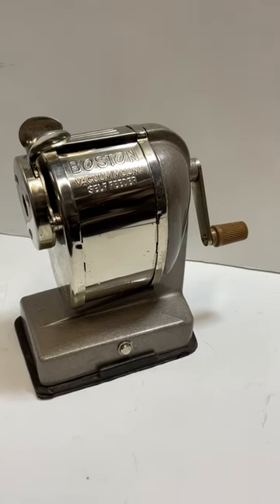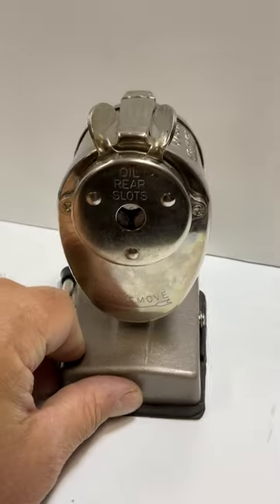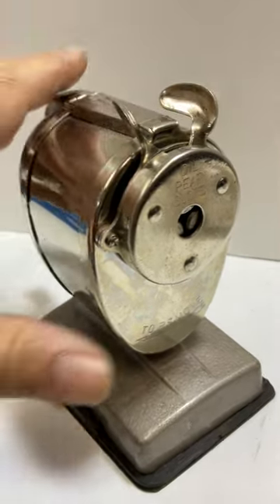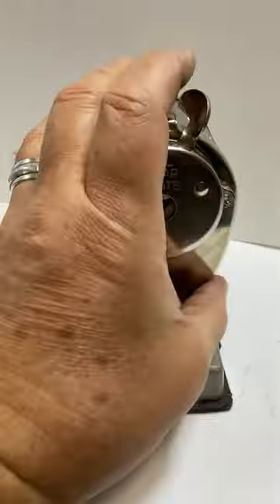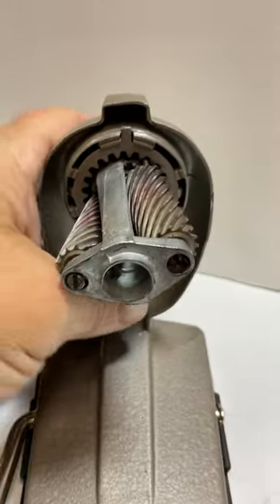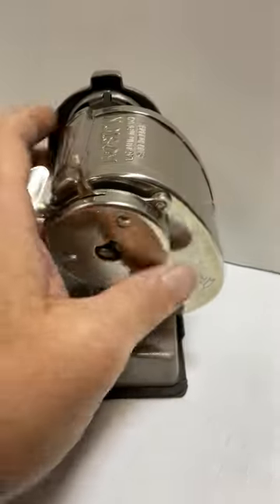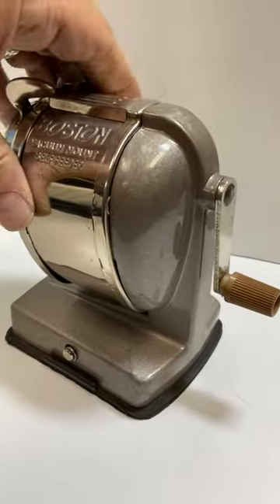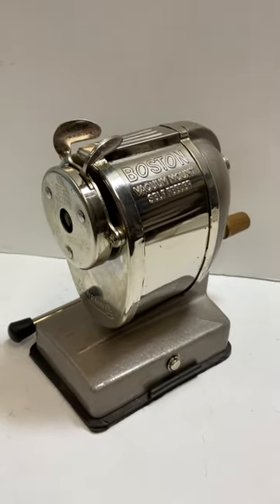Vintage Boston Vacuum Mount Self Feeder Pencil Sharpener